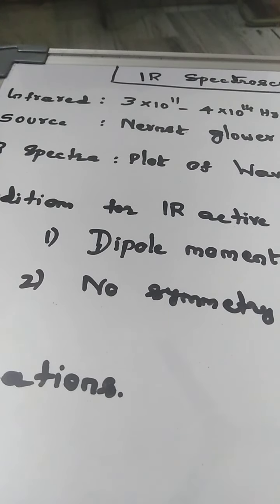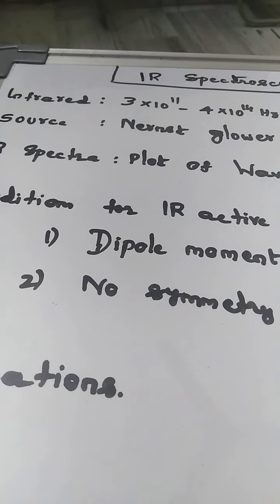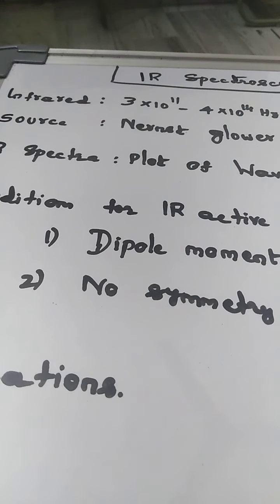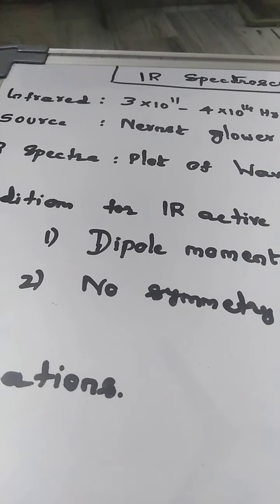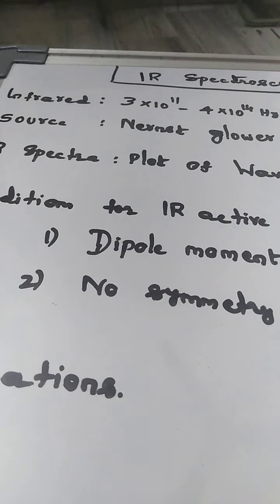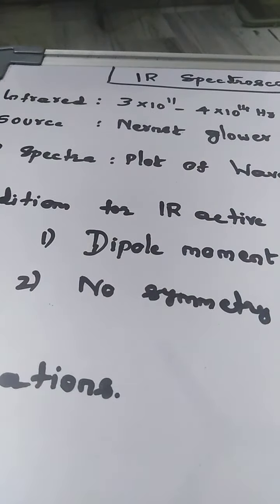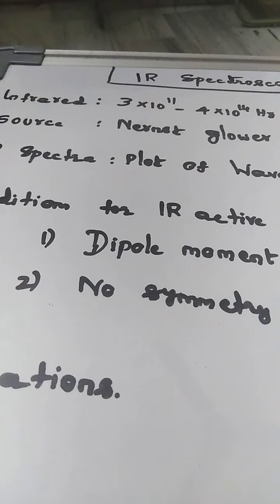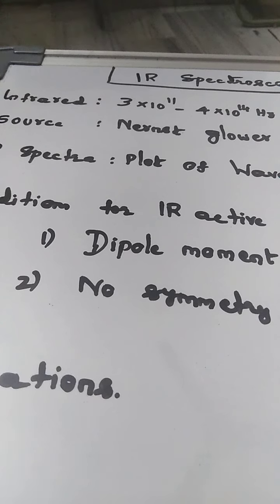IR SPECTROSCOPY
An introduction to INFRARED SPECTROSCOPY